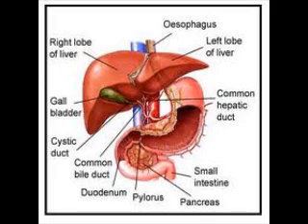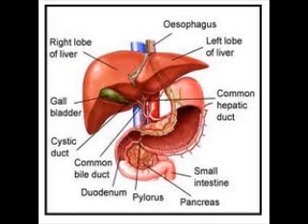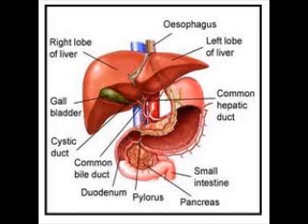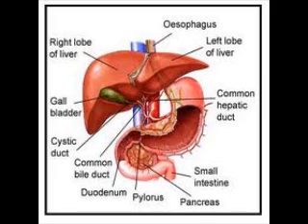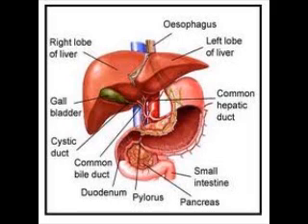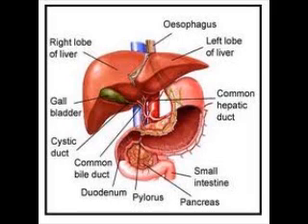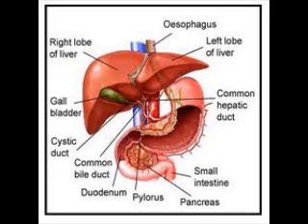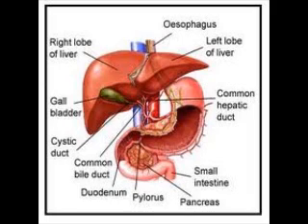Iggy Cholecystitis, Cirrhosis, Hepatitis.wmv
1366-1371 (cholecystitis), 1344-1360, (cirrhosis, hepatitis)